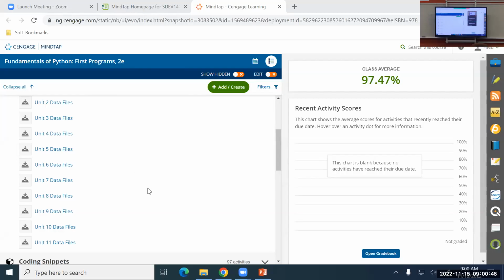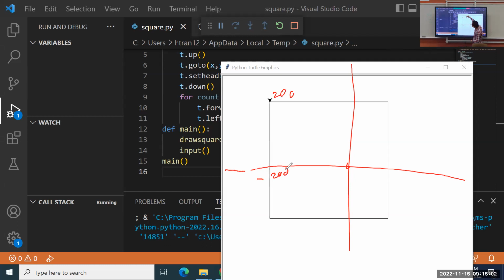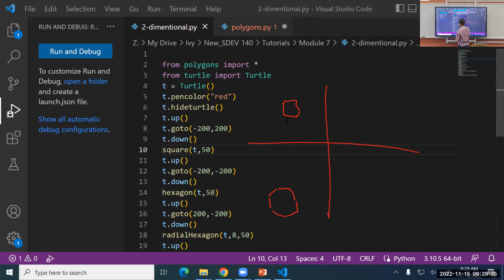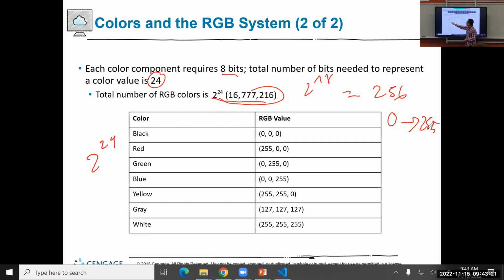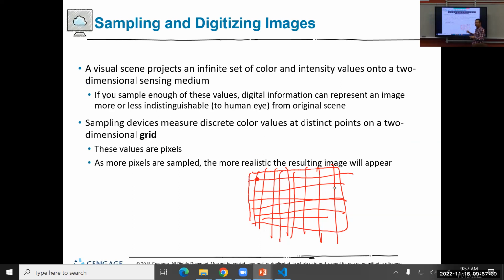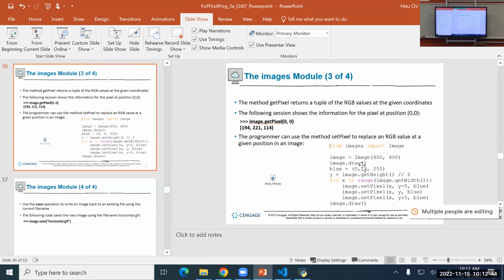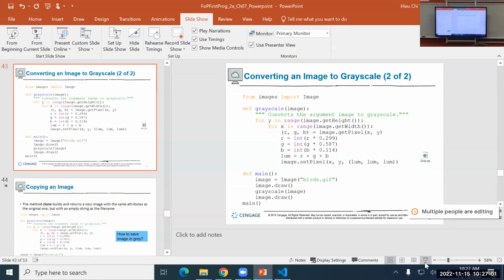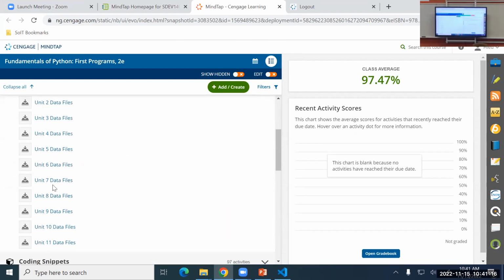SDEV 140 - Module 6 - Part 1